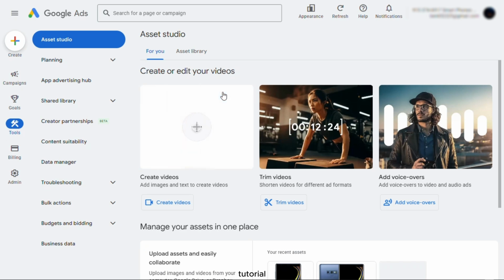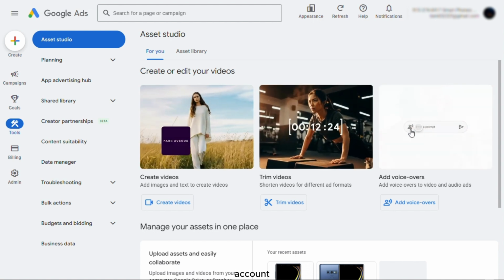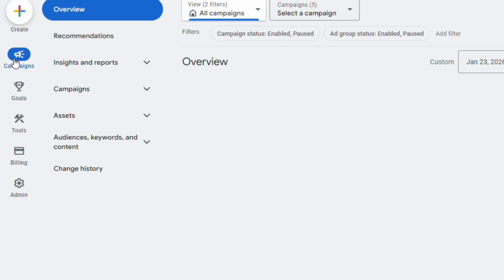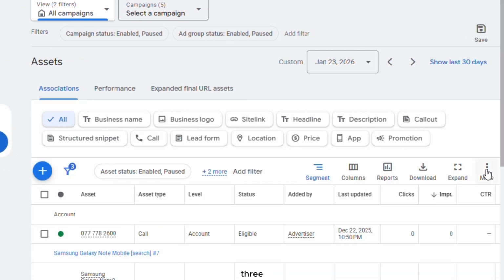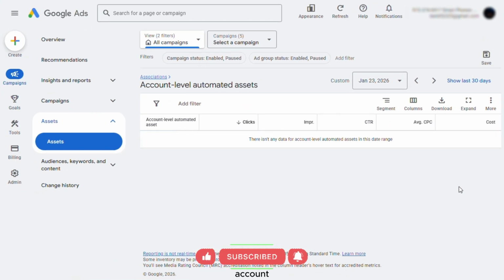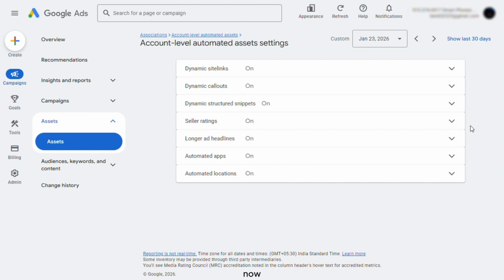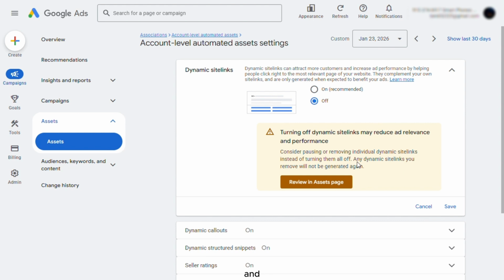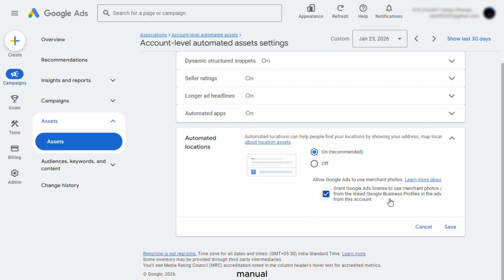How to Turn Off Automated Ad Assets in Google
In this tutorial, you’ll learn how to turn off automated ad assets in Google Ads, including automatically created headlines, descriptions, and extensions.

Google Ads enables these by default, but they don’t always align with your messaging or brand guidelines.

In this video, you’ll learn:
– What automated ad assets are in Google Ads
– Where Google Ads creates assets automatically
– How to disable automatically created assets step by step
– When automated assets help vs hurt performance
– Common mistakes advertisers make with auto assets

Best for advertisers who want full control over their ad messaging.